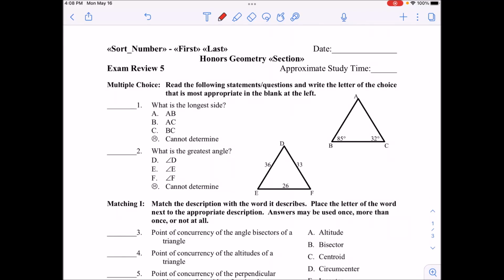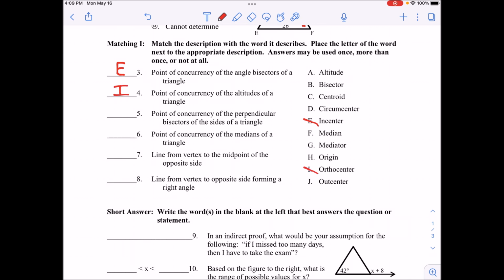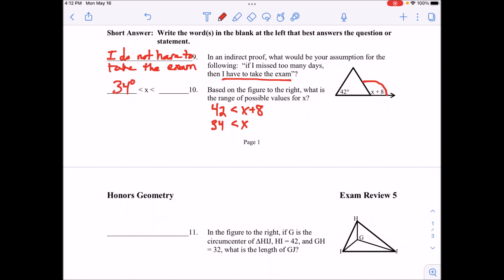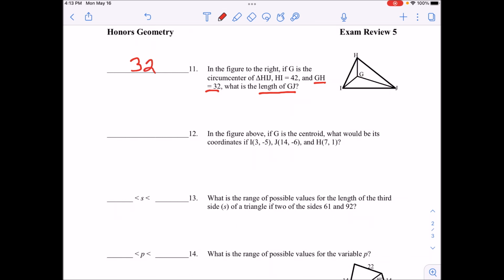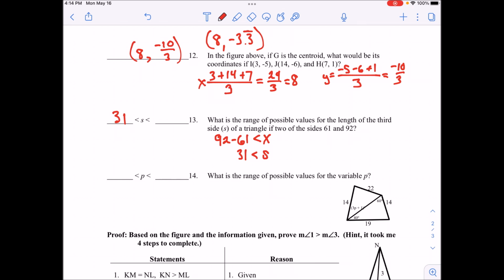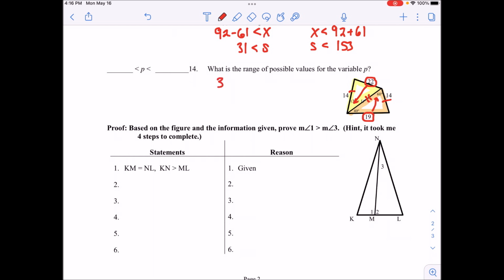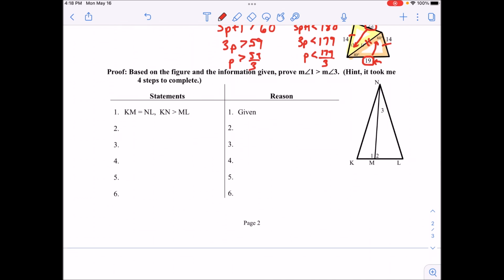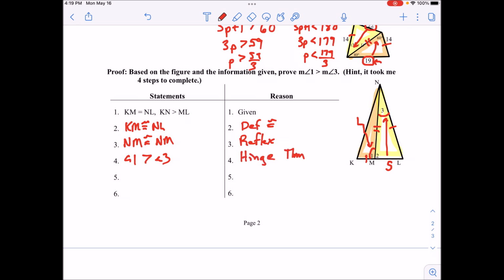Geometry Exam Review 5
Geometry Exam Review 5, step-by-step explanation.